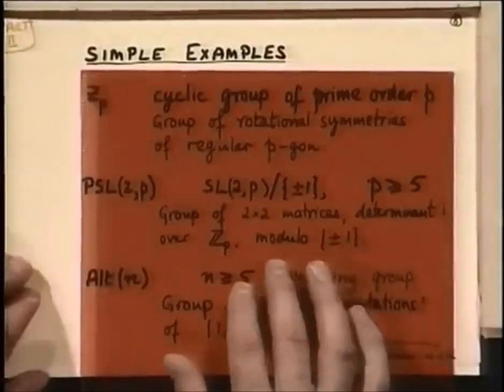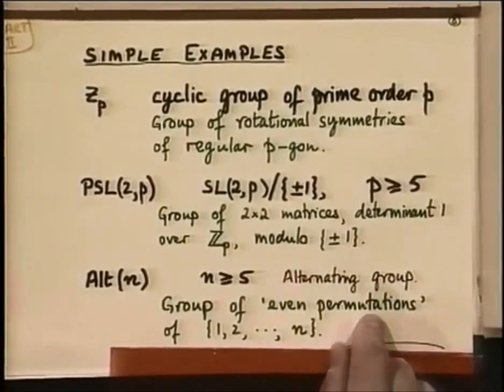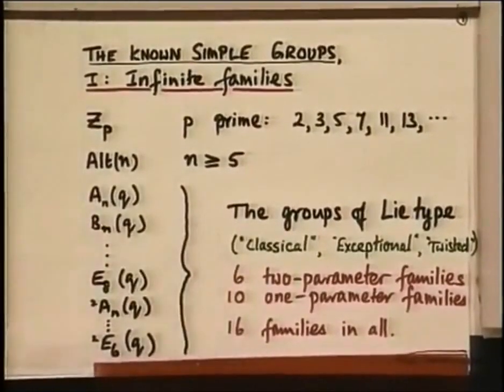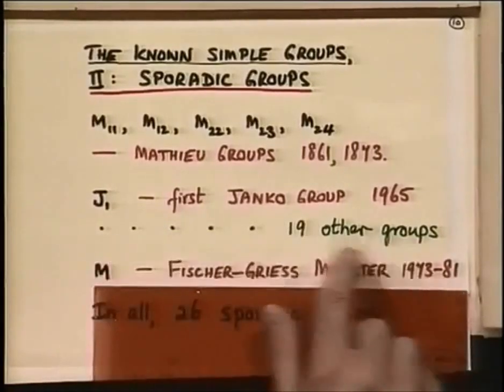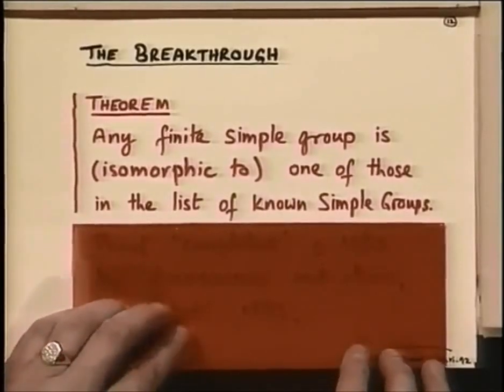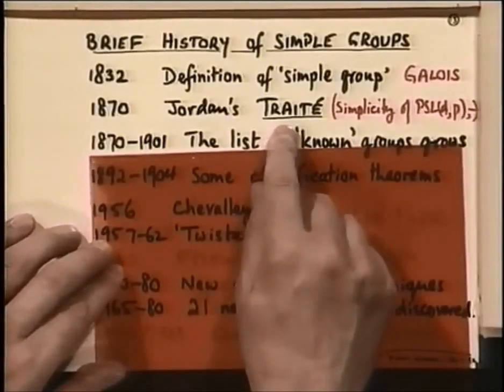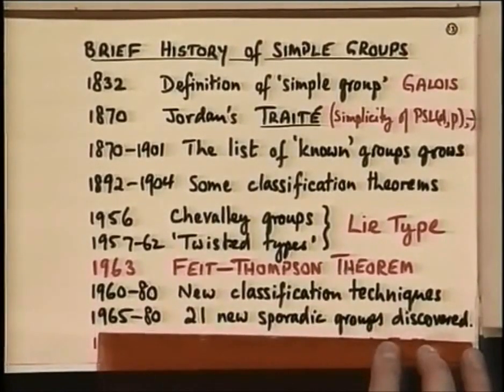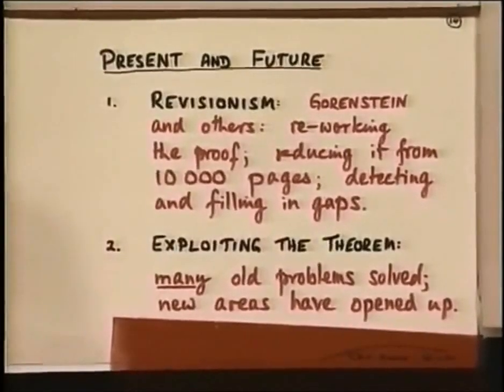Classification of the Finite Simple Groups - An excerpt from LMS lecture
This is an excerpt from youtube video, entitled "A breakthrough in Algebra: Classification of the Finite Simple Groups - LMS 1992".